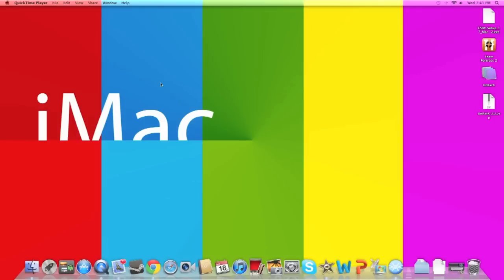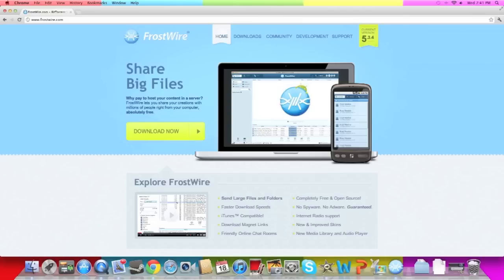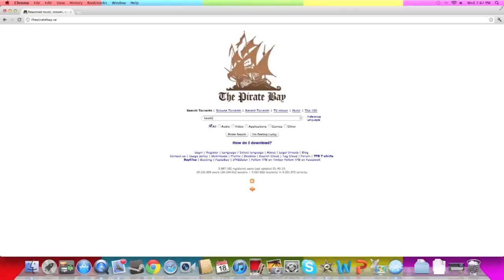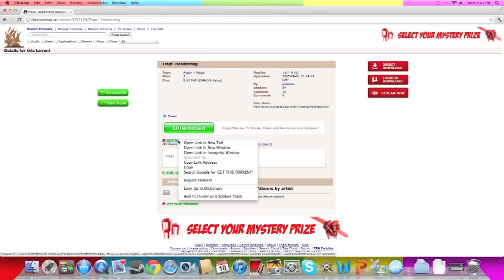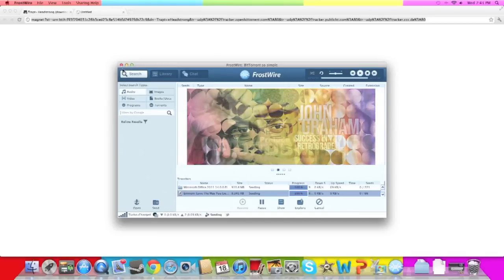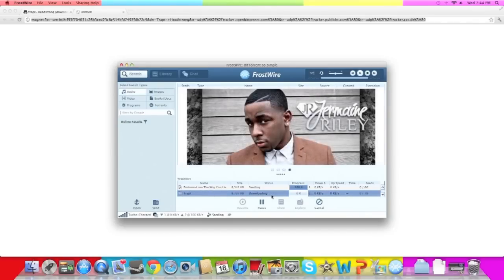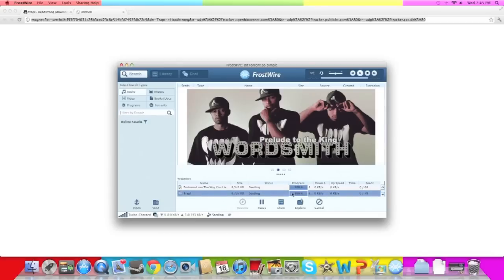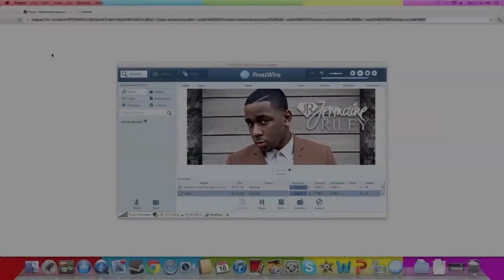How to download torrent | Faster than uTorrent | FREE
How to download torrents faster than uTorrent